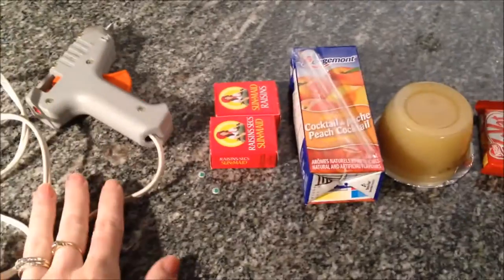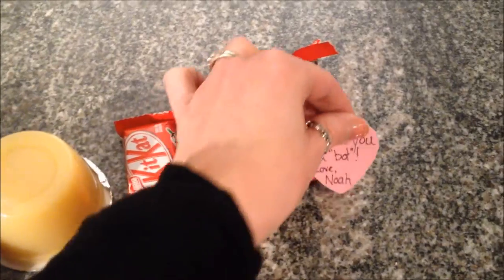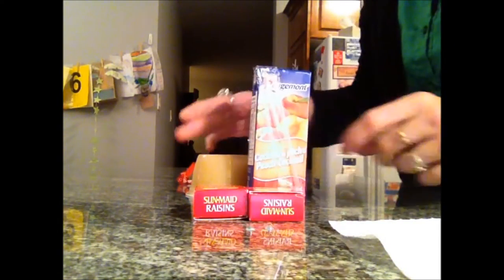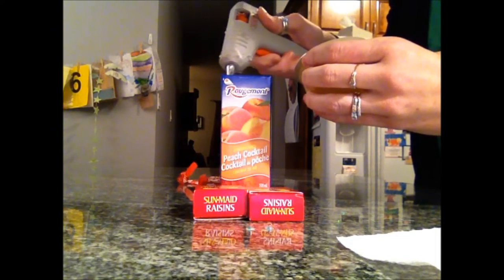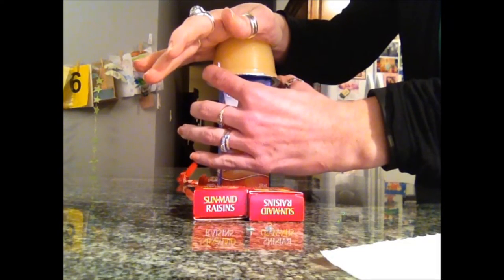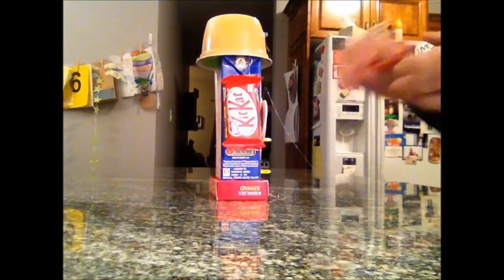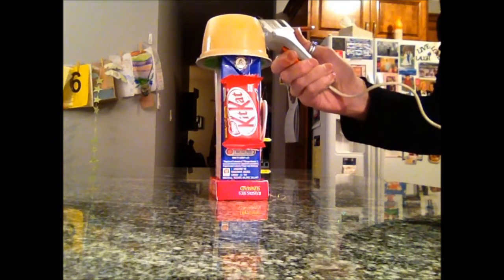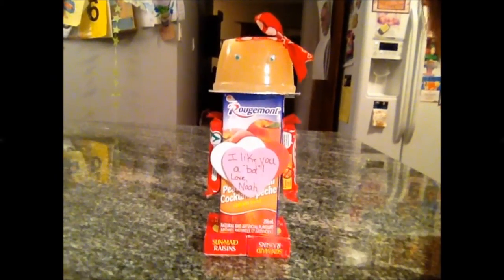Valentine's Day Robot || PINTEREST CHALLENGE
I am so happy to have chosen a WIN!

Tweet @victoriapottle
Periscope @victoriapottle